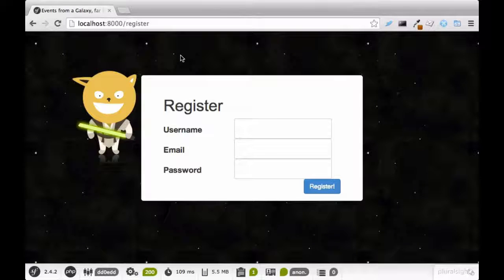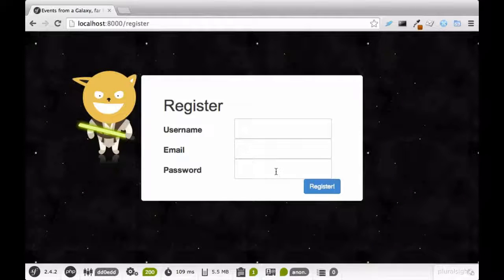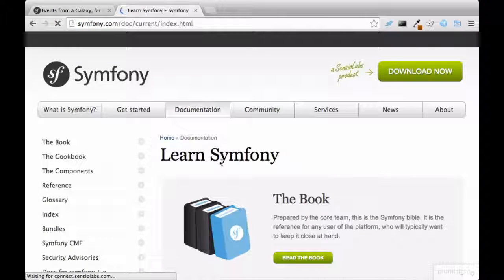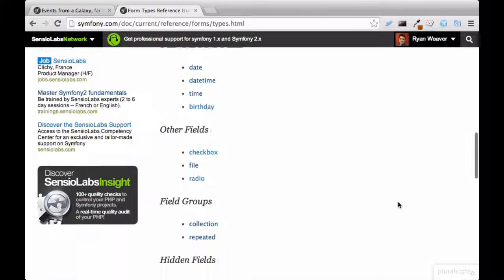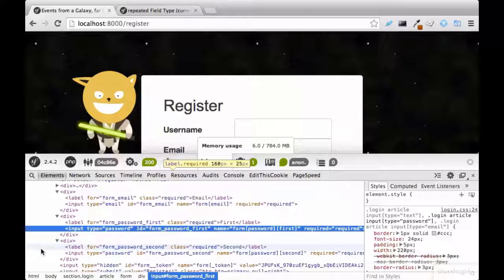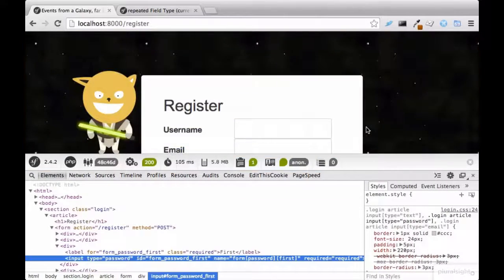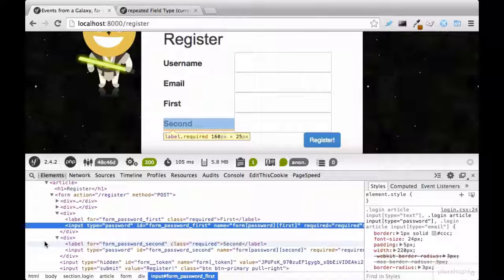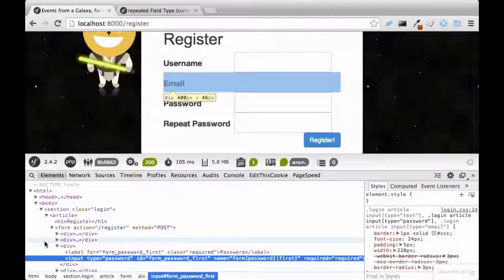18 Using More Fields email and repeated